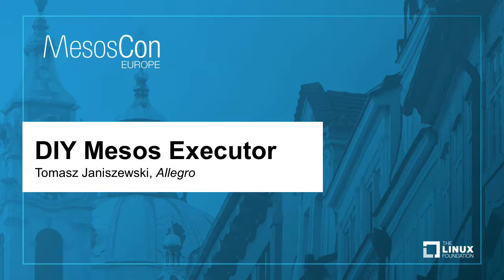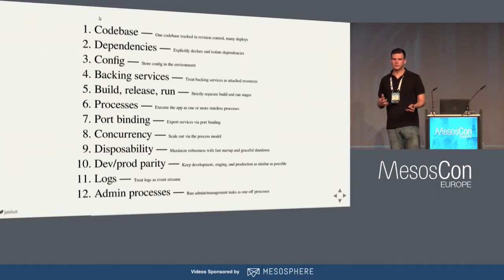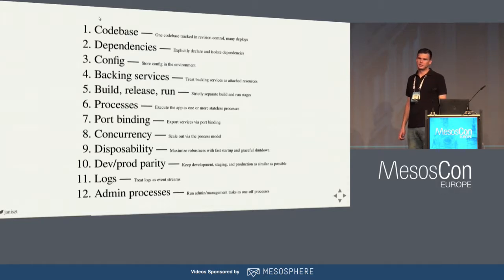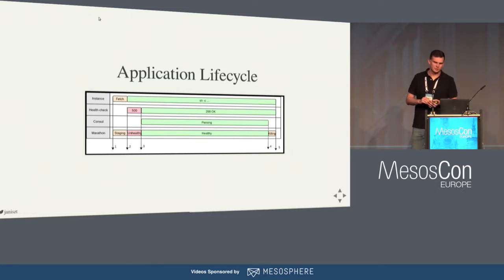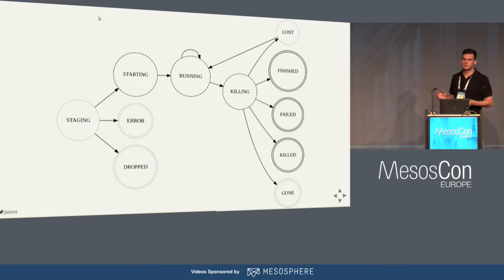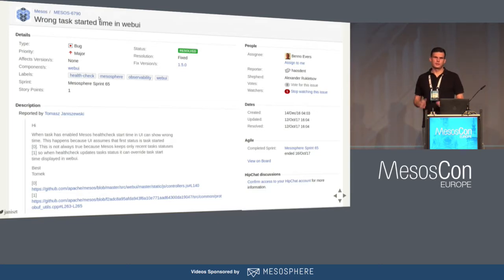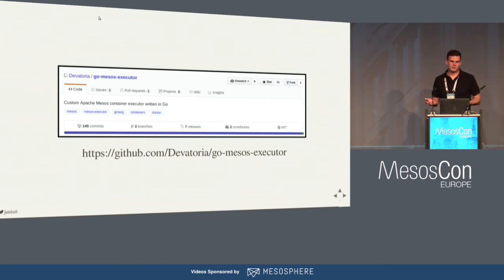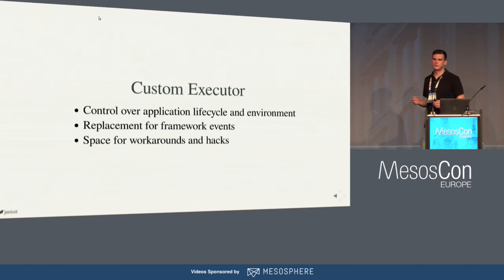DIY Mesos Executor - Tomasz Janiszewski, Allegro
The Mesos executor is a part of Mesos that could be replaced with custom implementation. The executor controls tasks lifecycle. In this talk I will present the benefits that comes from writing a custom executor.

About Tomasz Janiszewski
Tomasz is a software engineer passionate about distributed systems. He believes in free and open source philosophy and occasionally contributes to projects on GitHub. At Allegro he works as a Software Engineer working with Mesos and Marathon cluster.